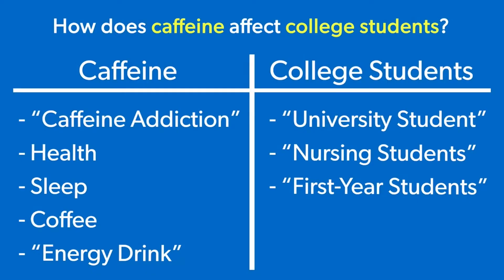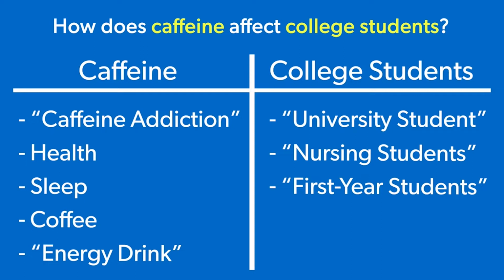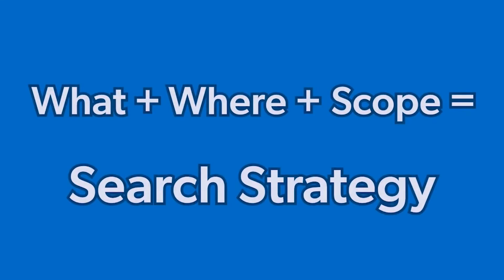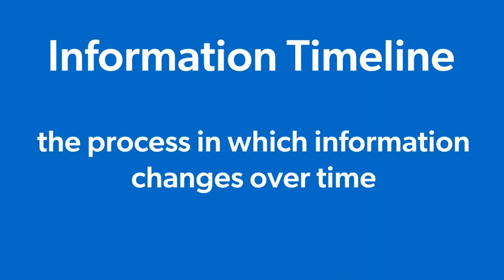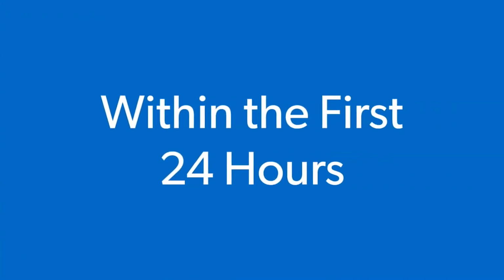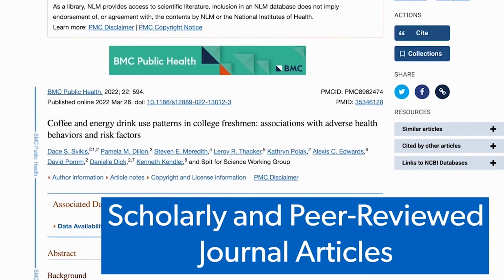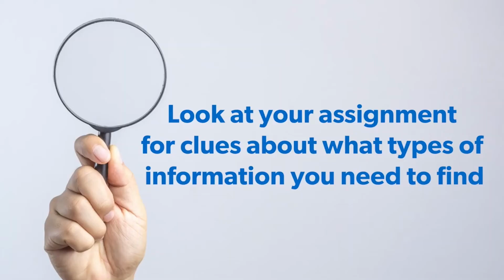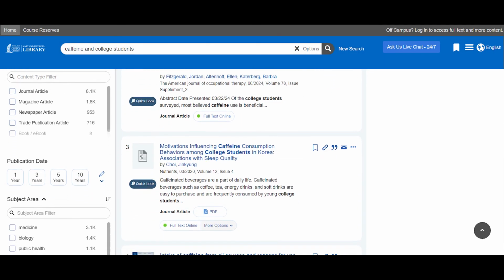Research Skills 101: The Information Timeline - Caffeine & College Students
In this video, we will use an example to walk you through the information timeline related to caffeine and college students. You will learn about different formats of information, and how they are produced.